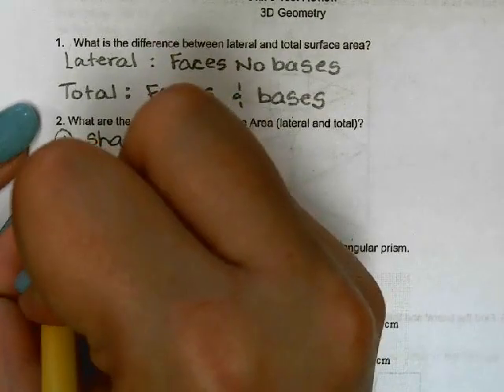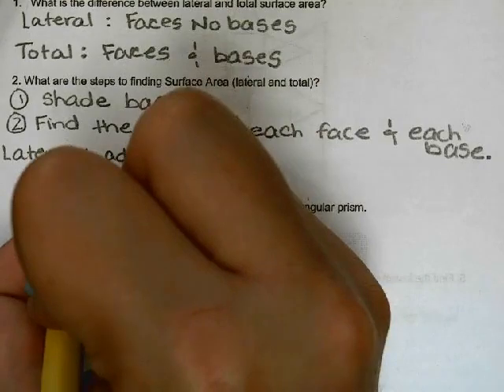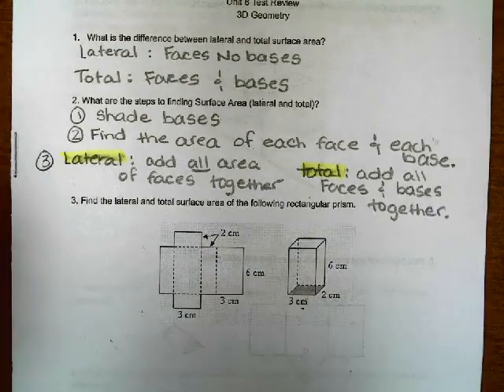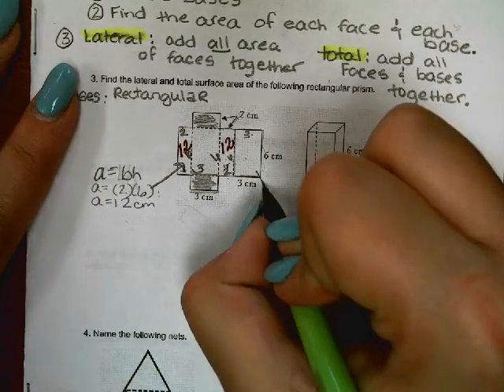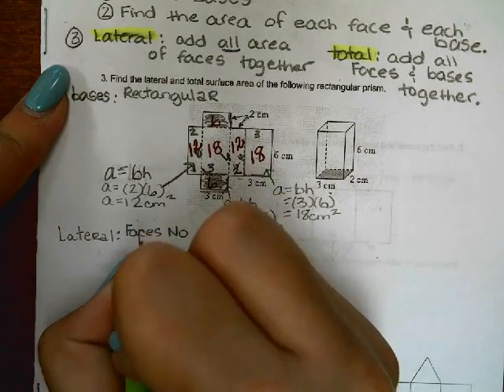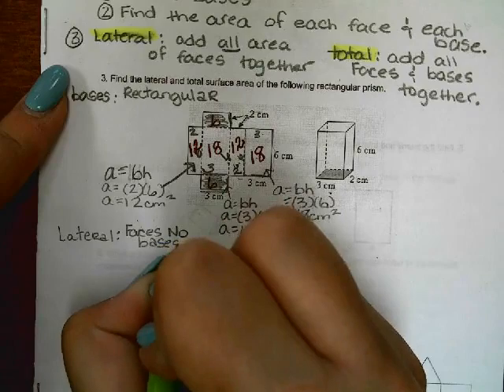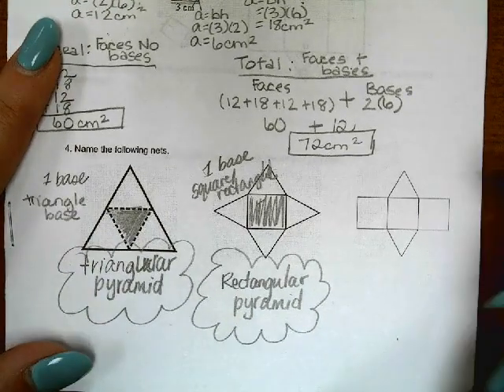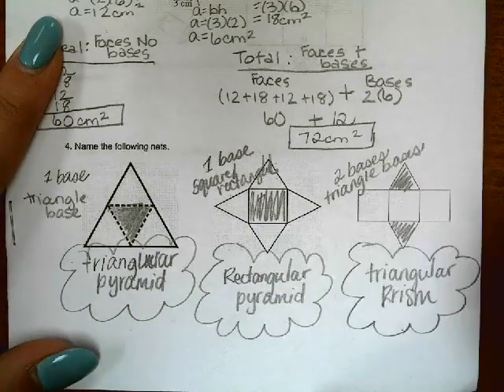Unit 8 Test Review .mp4_0